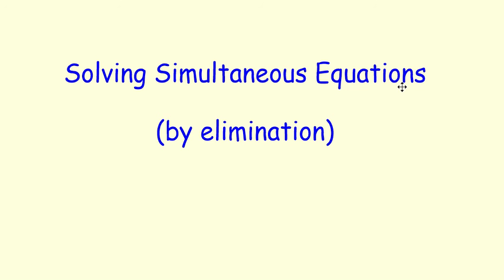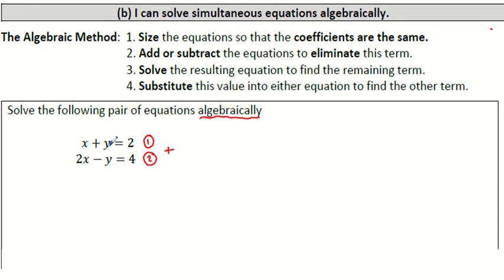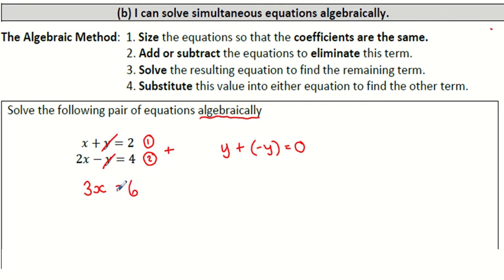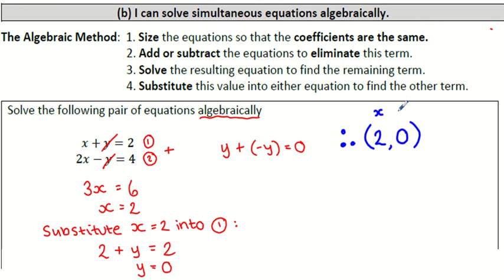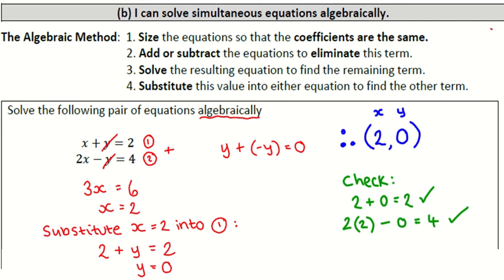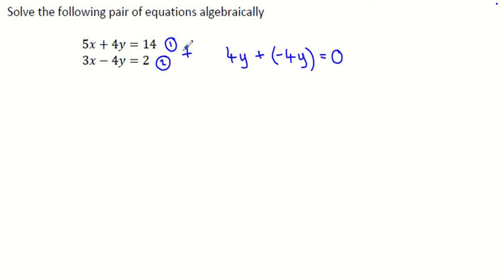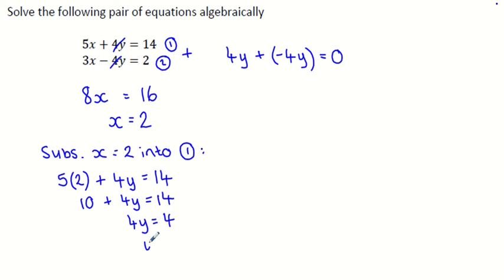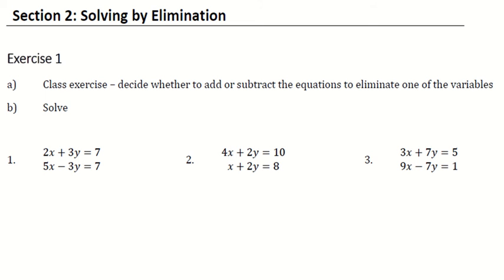Solving Simultaneous Equations Algebraically 1